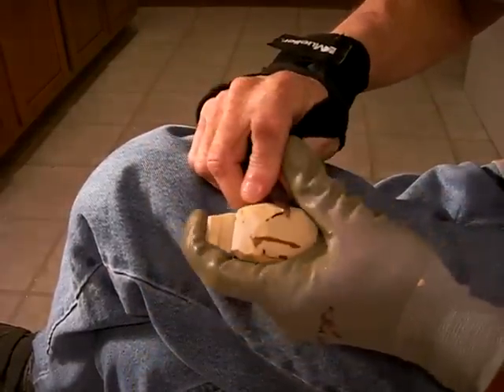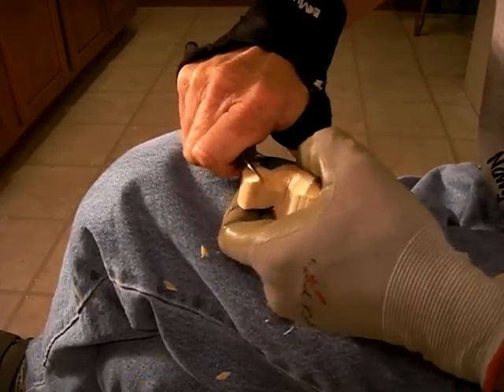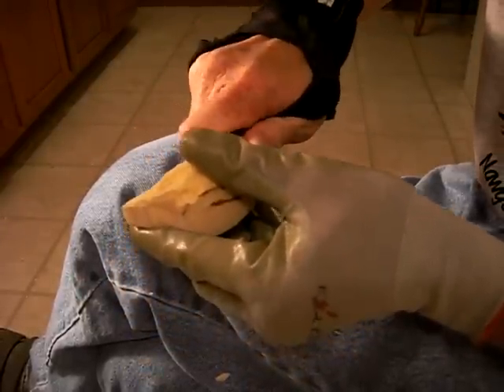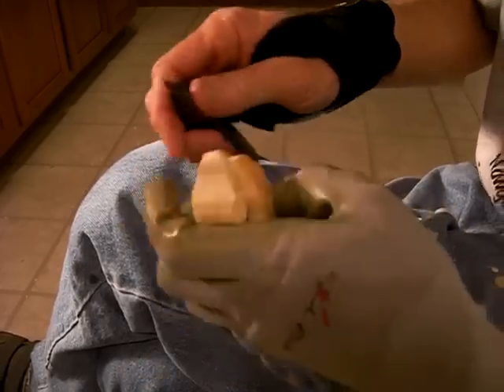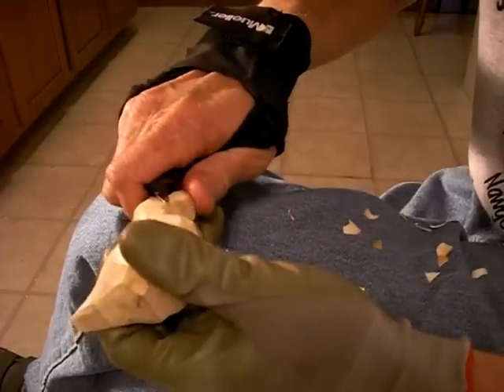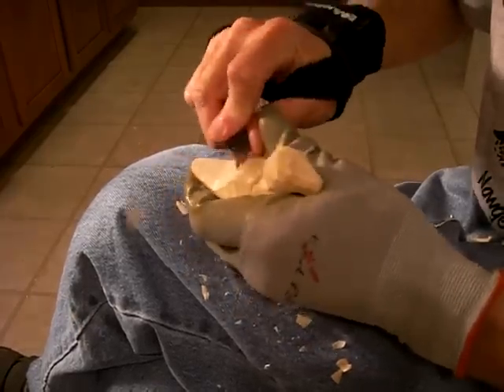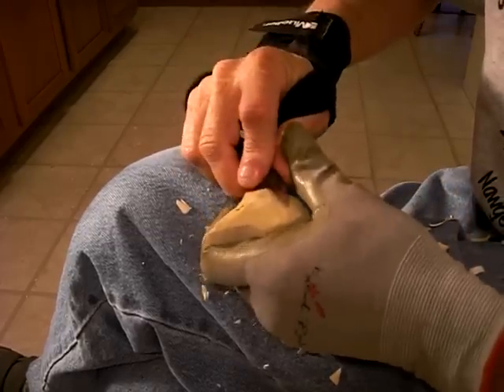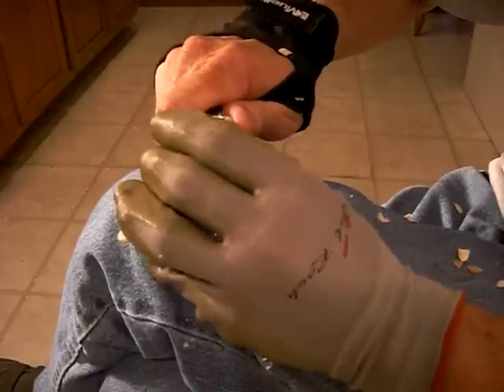Whittling The Minature Duck Decoy Part 2